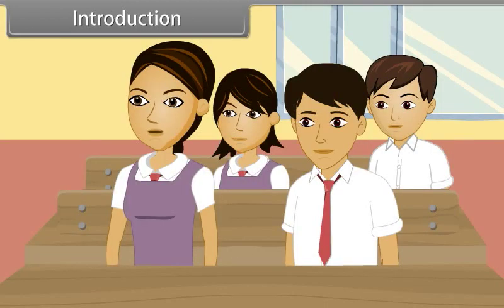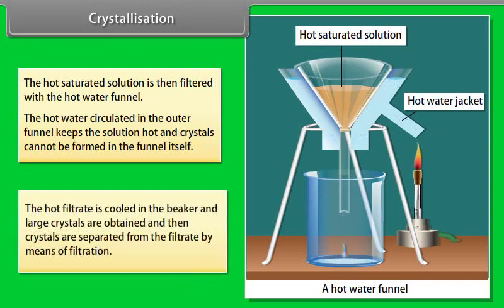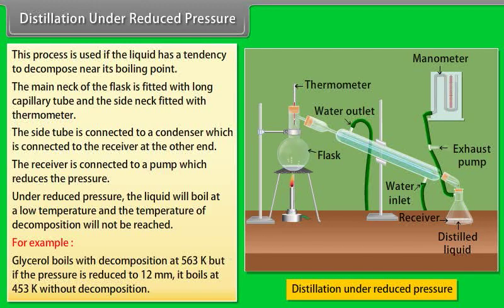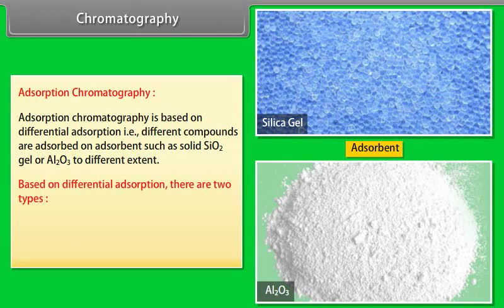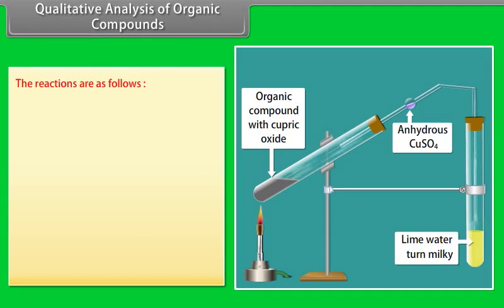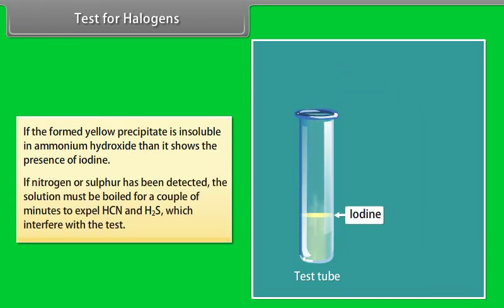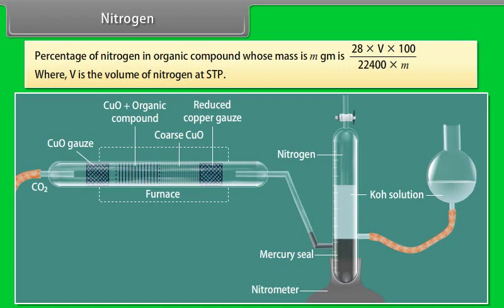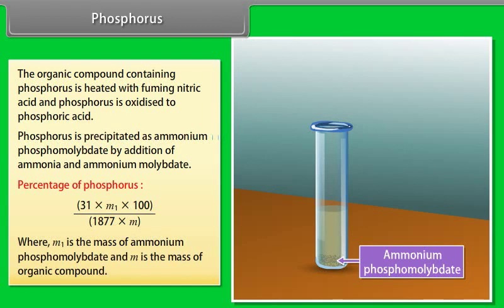Class-XI - Chemistry, English Medium (Organic Chemistry III)